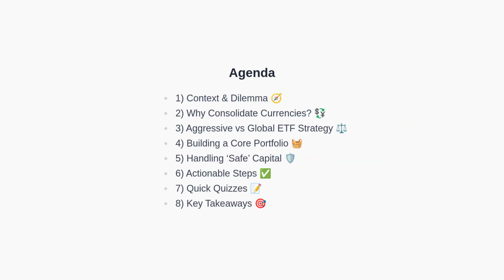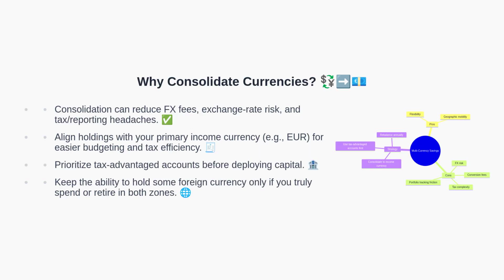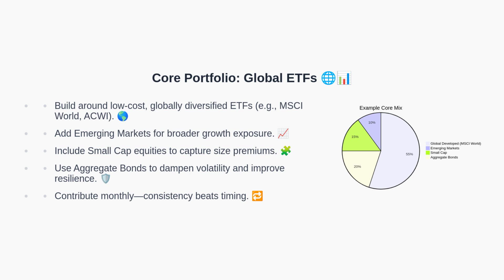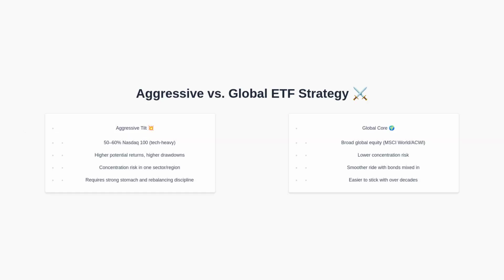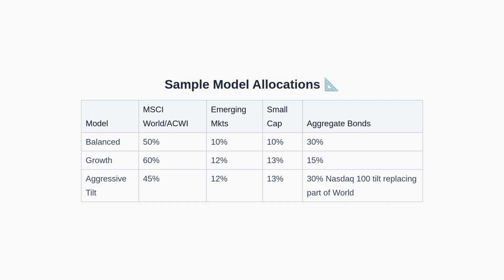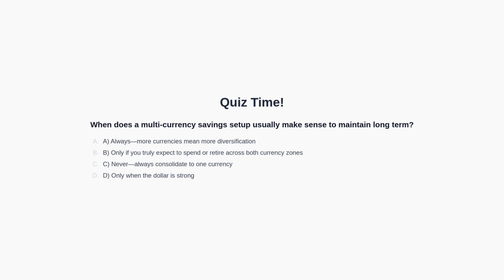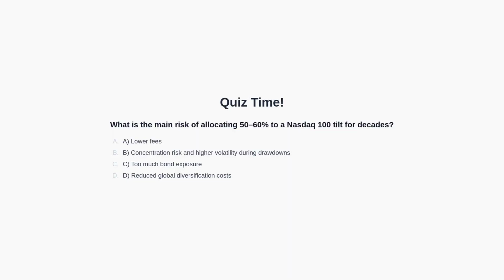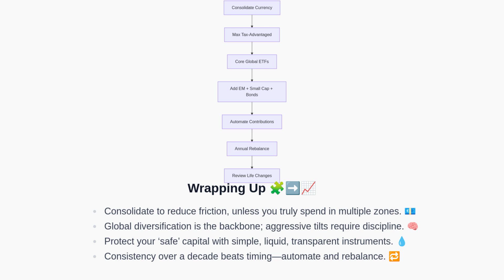Best 5 Steps to Long-Term Wealth: Consolidate Currencies & Global ETFs 💹🌍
Short description: Learn how to manage a 10+ year investment horizon with multi-currency savings, currency consolidation, and a disciplined ETF strategy. 💱📈🌍

Comprehensive summary:
The article argues that for investors in their 30s, the long horizon makes decisive action essential, especially when holding currencies like EUR and USD. The goal is value retention and growth while avoiding unnecessary complexity. The proposed controversial stance is to consolidate cash into a single currency—the currency of the primary income stream—unless there is a compelling lifestyle or retirement arrangement requiring dual-currency exposure. This consolidation can improve tax efficiency and simplify management, especially when using tax-advantaged investment accounts before deployment of funds. The ETF strategy recommended is to favor low-fee, globally diversified funds, such as MSCI World, to achieve broad exposure across developed and emerging markets. The article cautions against pursuing high-variance bets by overweighting the Nasdaq 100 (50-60%), as that concentrates risk in a single sector. Instead, a balanced approach adds Emerging Markets, Small Cap equities, and Aggregate Bonds to stabilize the portfolio, with consistent monthly contributions to maintain discipline. Regarding 'safe' capital (about $24,000 USD equivalent), the text advises avoiding complex, marketed capital-protection products and instead favors transparent instruments like short-term floating-rate bonds or high-interest money market accounts offered by brokers. The core actionable advice includes: 1) prioritize a single-currency strategy unless necessary; 2) build around low-cost, global ETFs; 3) question high concentration in tech; 4) avoid proprietary high-fee plans; 5) use simple bonds and money market funds for capital preservation. The overarching message is that long-term success comes from simplicity, diversification, and consistent investing rather than chasing flashy returns.

00:00 Kickoff
00:33 Agenda
00:59 Disclaimer
01:31 Context
01:56 Consolidate
02:34 Flowchart
03:17 Core ETFs
03:58 Aggressive vs Global
04:33 Steps
05:11 Allocations
05:49 Safe Capital
06:23 Timeline
06:54 Quiz 1
07:29 Answer 1
07:46 Quiz 2
08:16 Answer 2
08:29 Key Points
09:00 Summary
09:27 Thanks